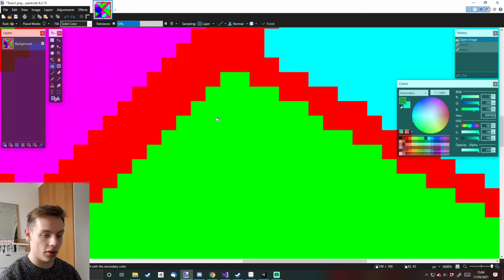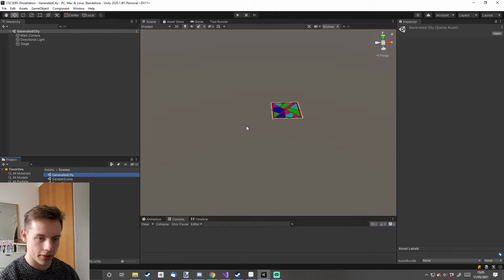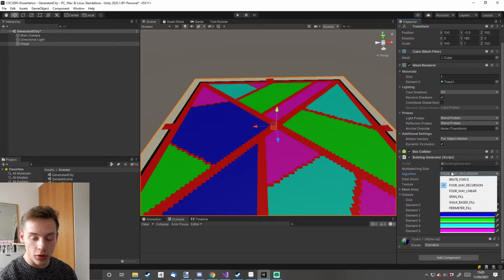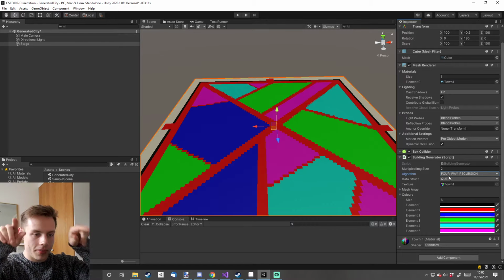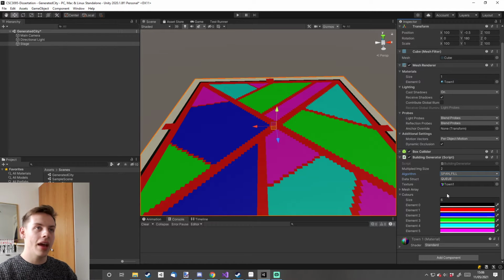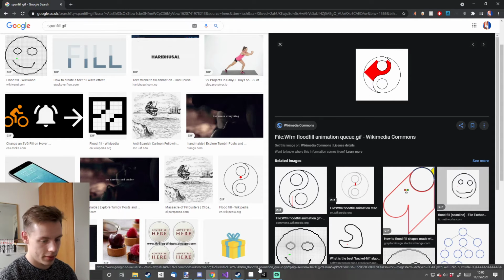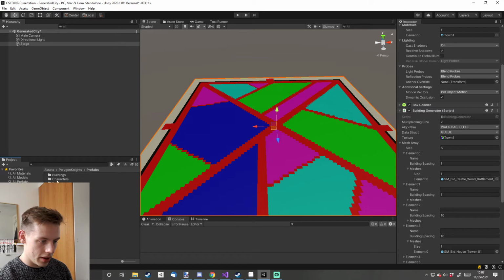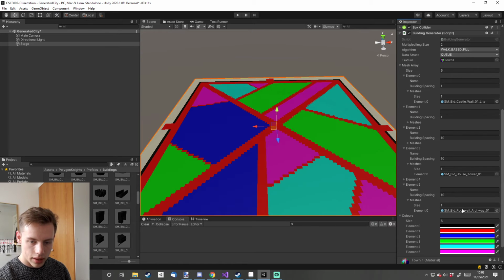The most amazing Dissertation!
CSC3095 - Procedurally generating a  Settlement using a diagram and Flood Fill algorithms.

I can't make it all public yet since it hasn't been marked and someone could nab my work. Which would be just terrible.